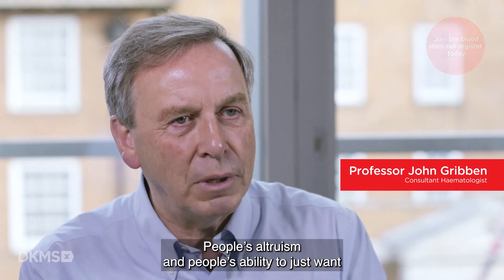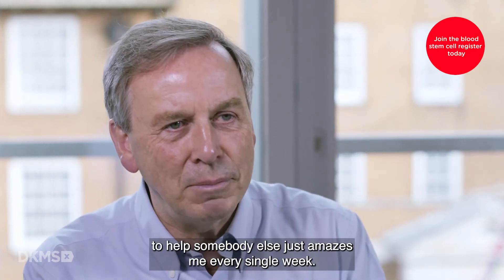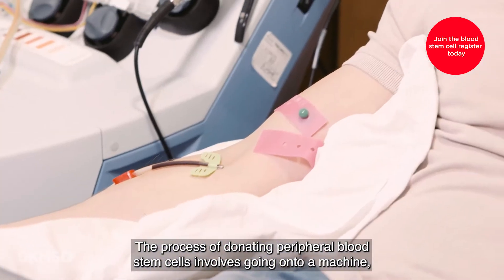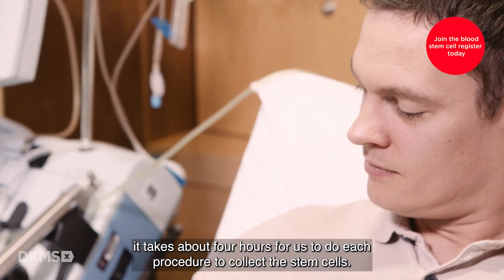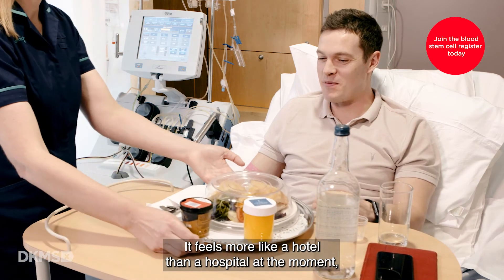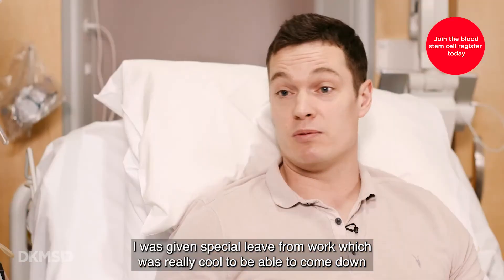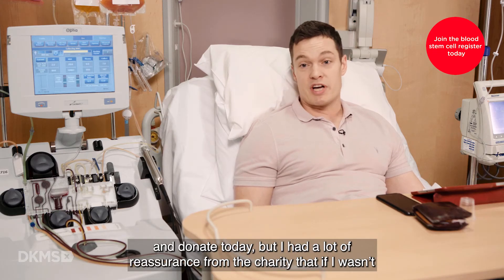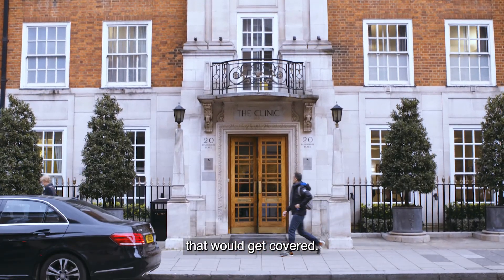Blood Stem Cell Donation Process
We’ve put together this short video to show you what it’s like to donate.